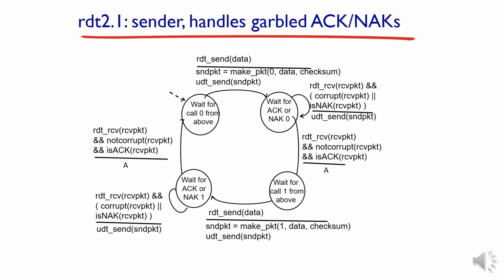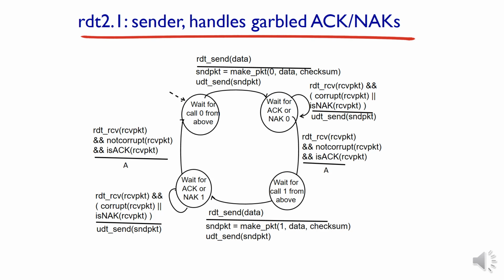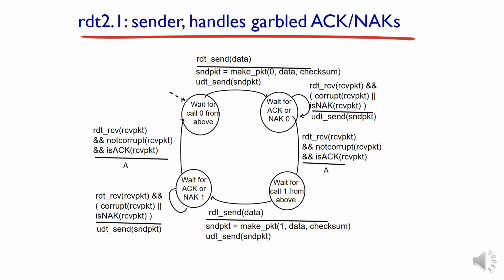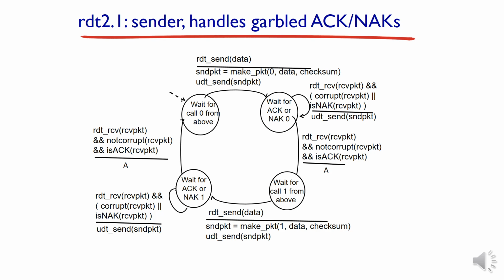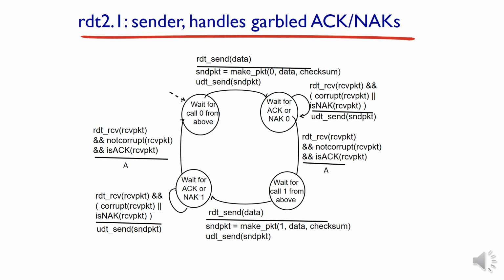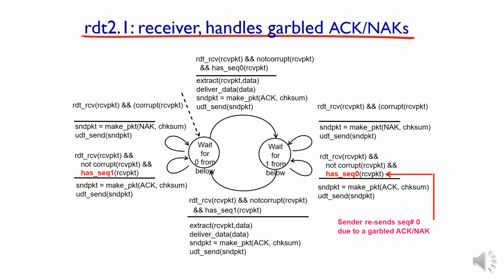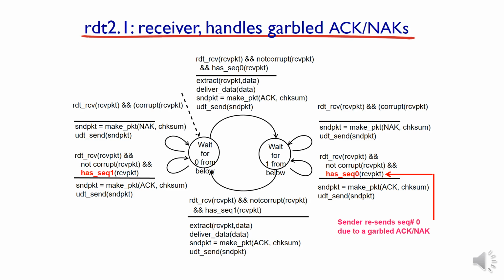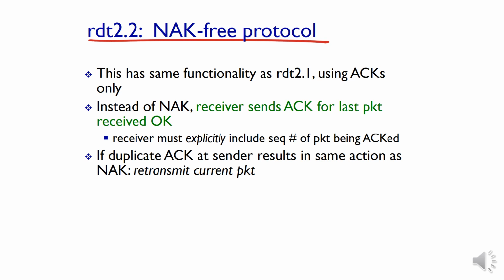Module 3--3. 3 RDT 2.1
RDT 2.1